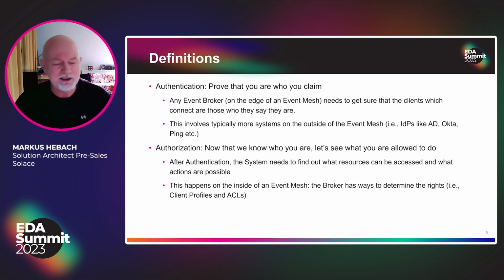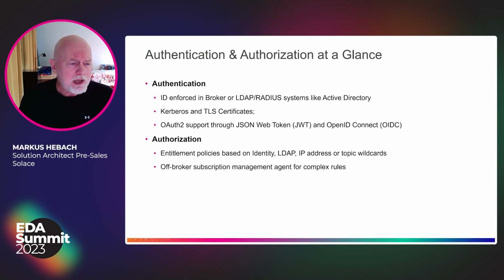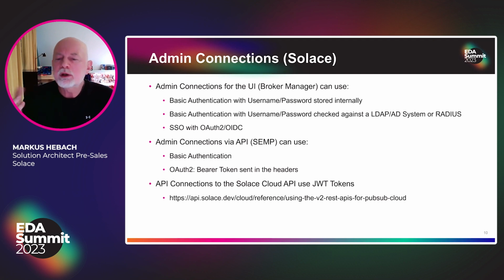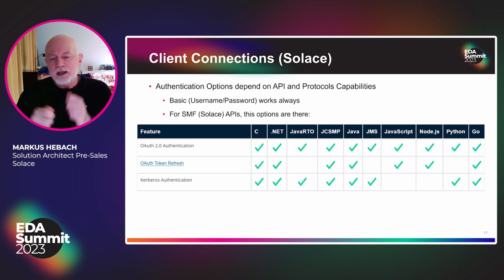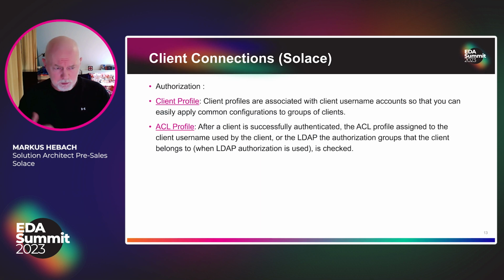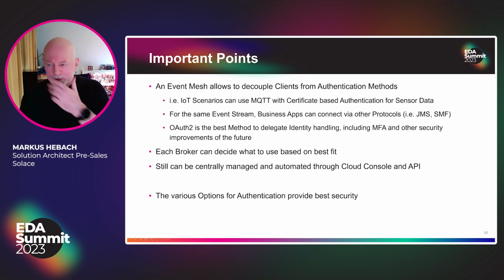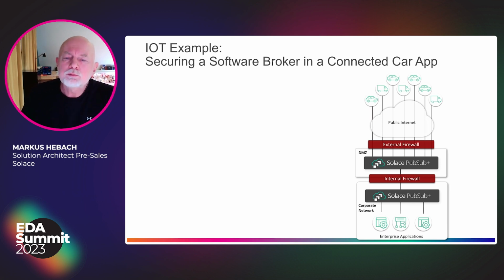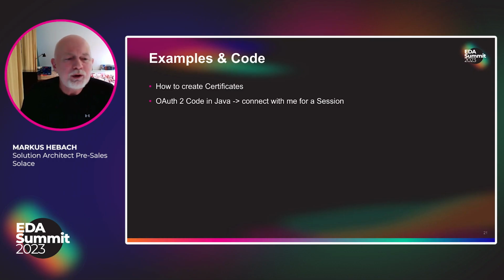Authentication and Authorization Strategies for Event Meshes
Authentication and authorization are important factors in the security considerations of an event mesh, but also impact maintainability, ease of use and developer experience. There are pros and cons for the different ways of authentication (i.e. certificates, OAuth 2, Basic, LDAP) and how to use/map them for authorization. In this talk, Hebach will introduce the most important strategies and technologies for authentication and authorization between components of event meshes. He will discuss them from the perspectives of architects, administrators and developers, and scenarios in which one or the other make more sense.